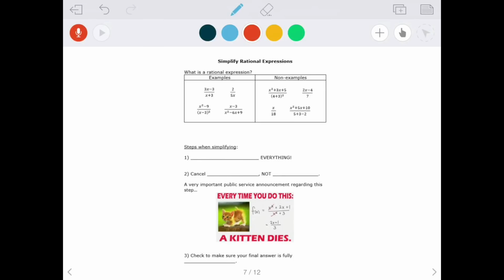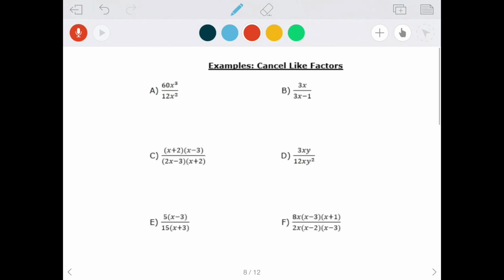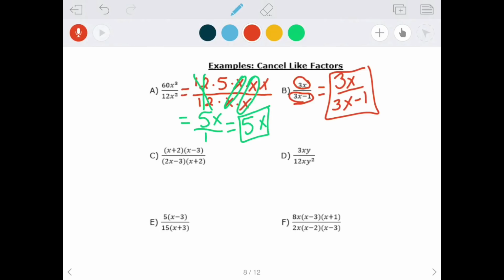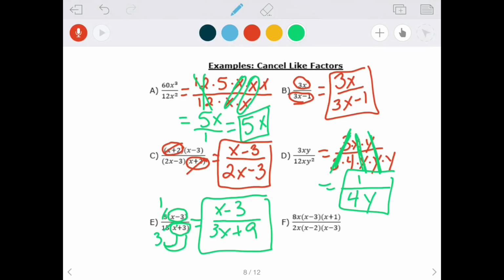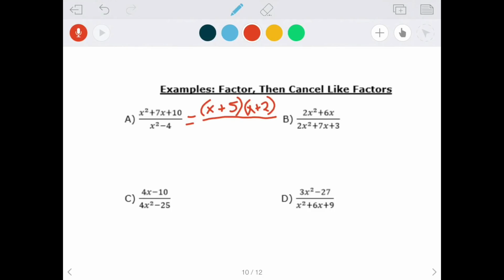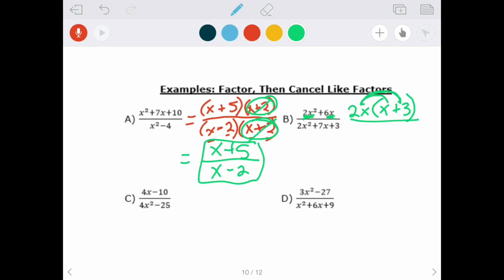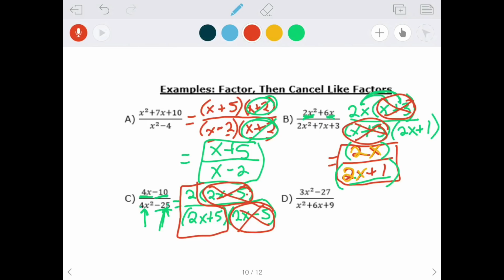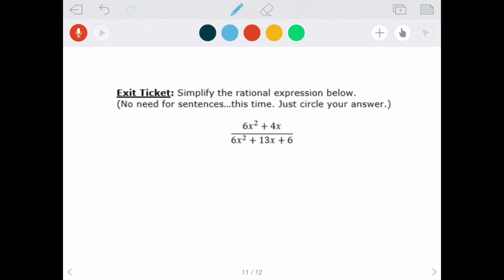Simplify Rational Expressions